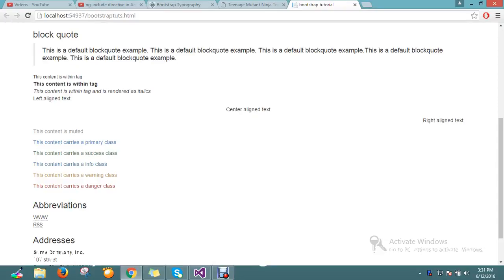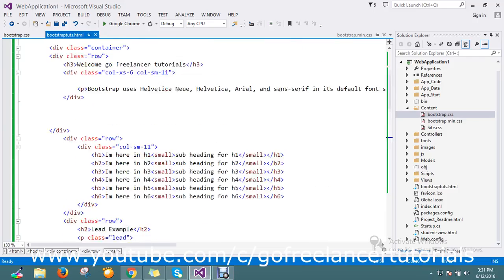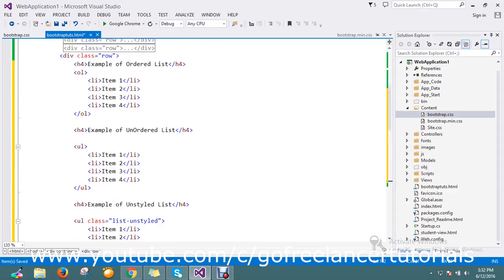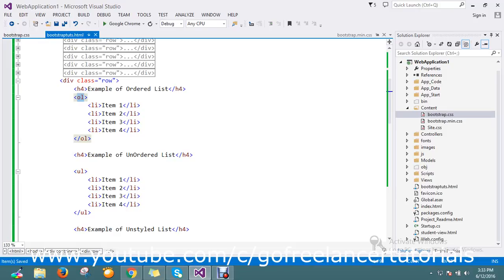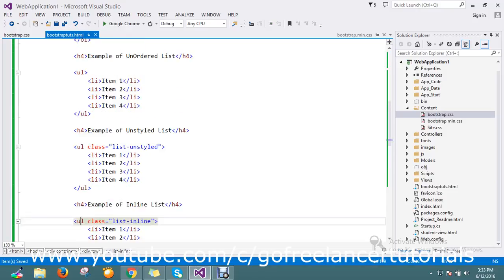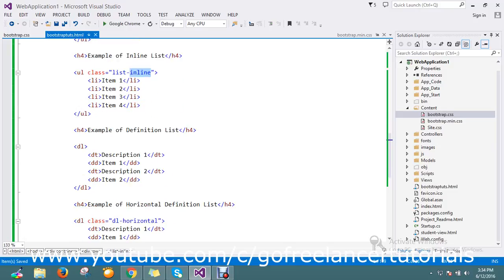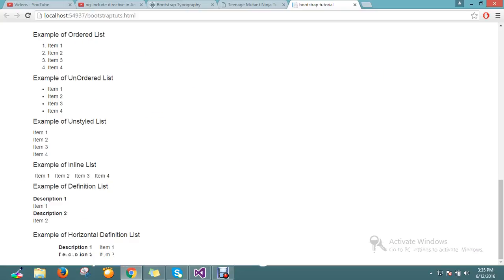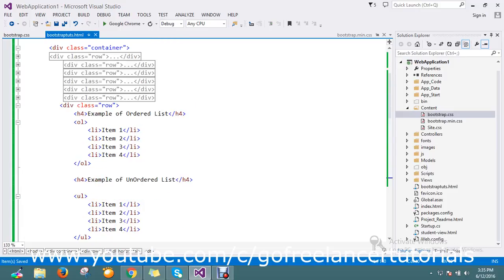bootstrap - ordered lists, unordered lists, and definition lists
May be you like this